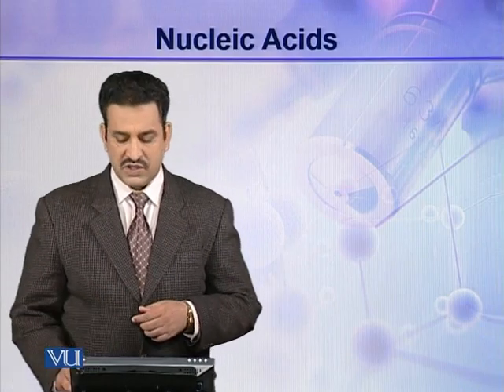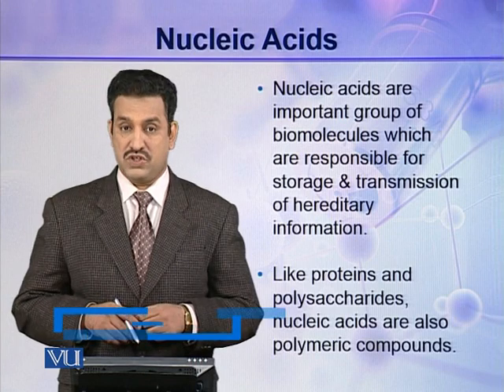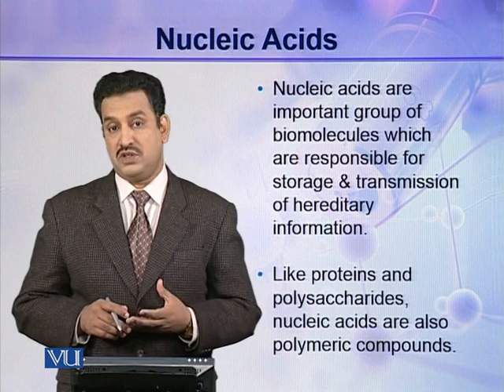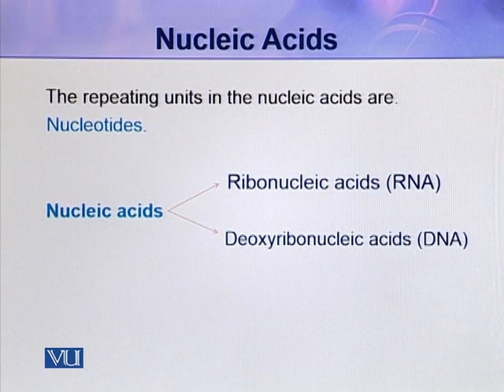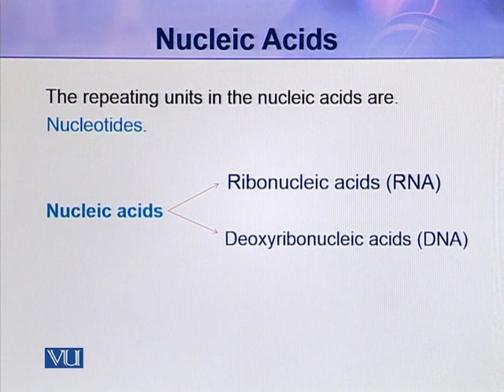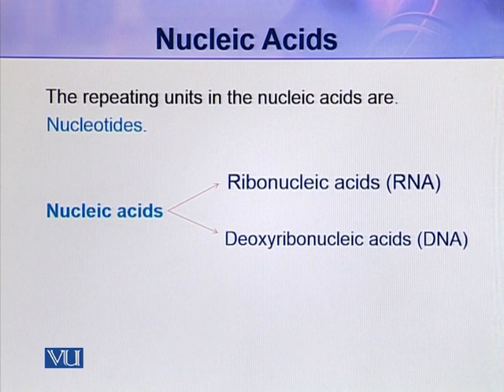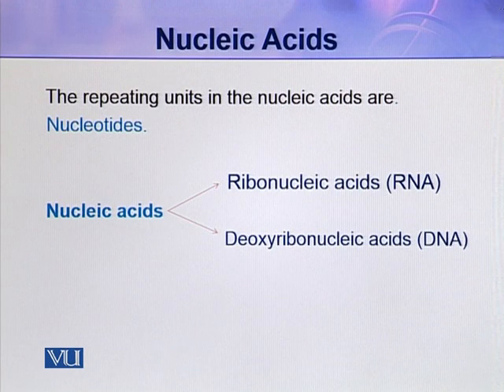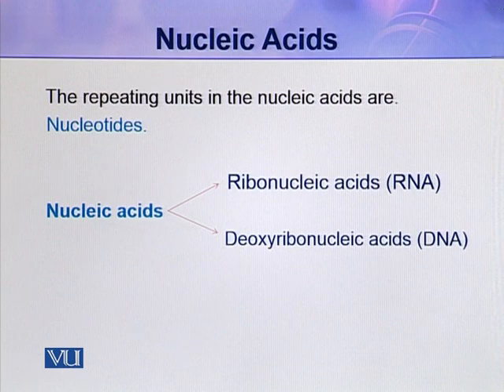BIO101_Topic029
Dr Jamil Ahmad